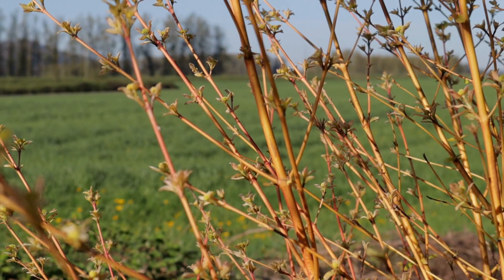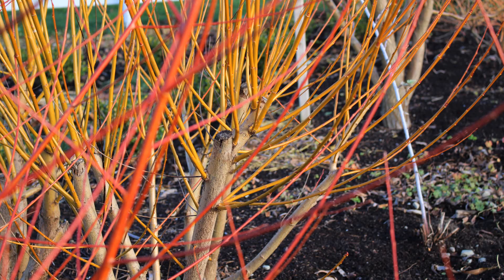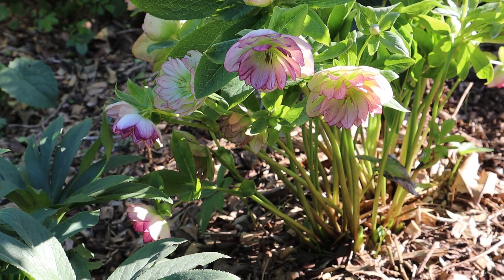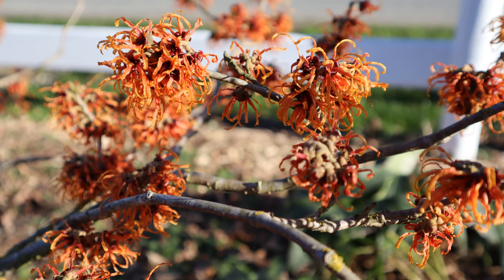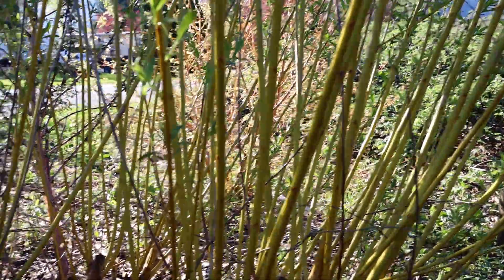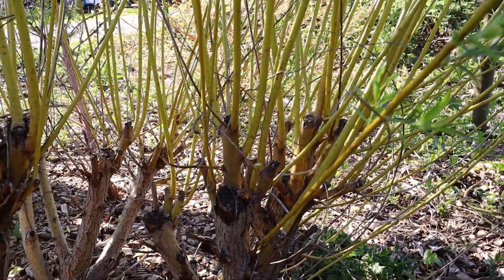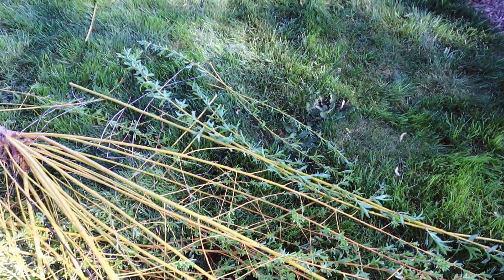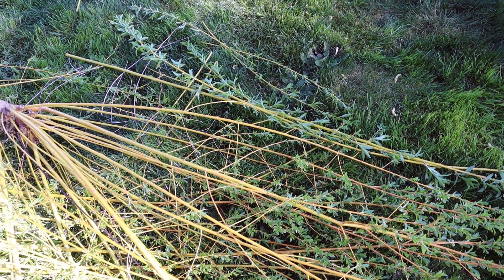Maintain Colorful Stems: Willow and Dogwood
Brightly colored plant stems can really brighten up the garden. I enjoy the ornamental bark of many trees and shrubs, but the star of my "winter garden" are the willows and dogwoods with their yellow, orange and red stems. To keep the color every year, these shrubs should be pruned down low in the spring. BTW, here's a scene with the resulting shrub I missed putting it in.